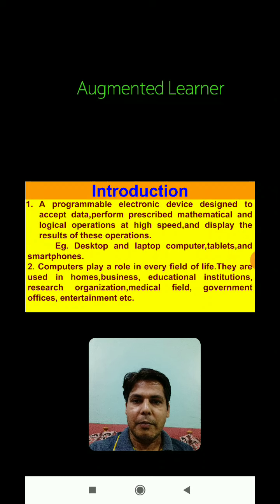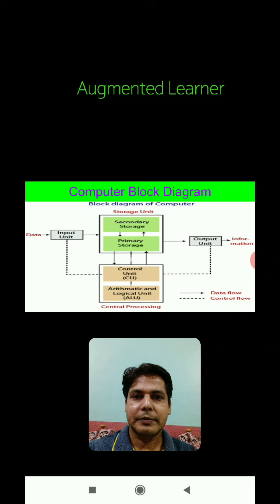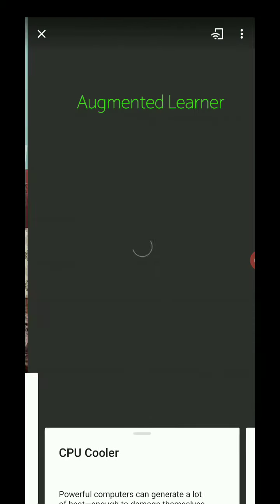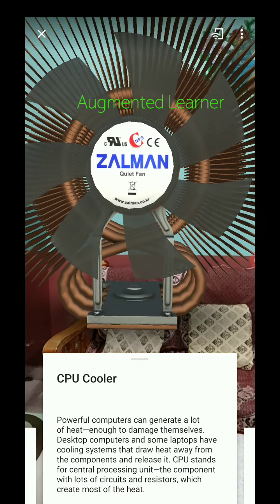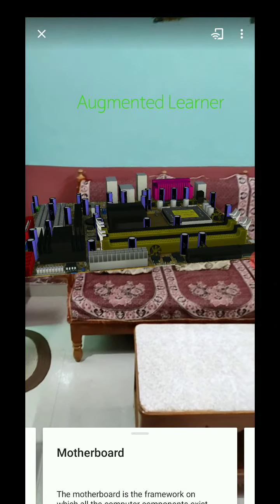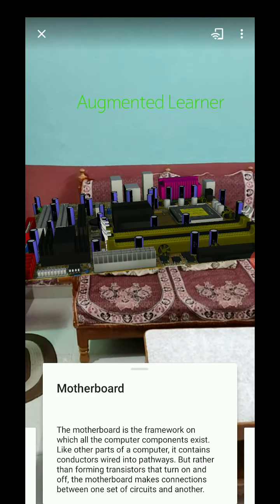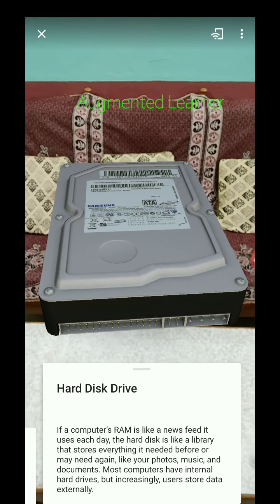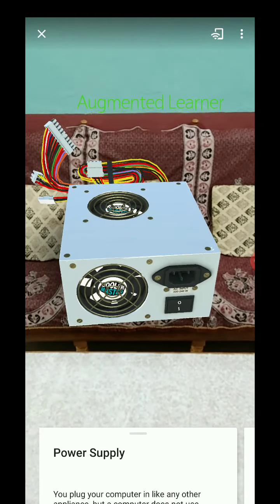Introduction of computer system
students are able to understand about computer System.